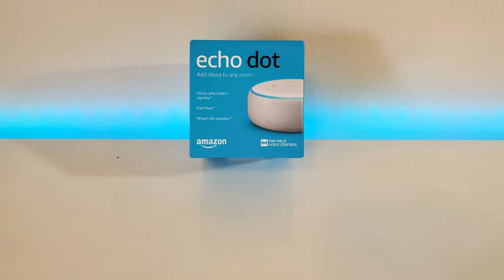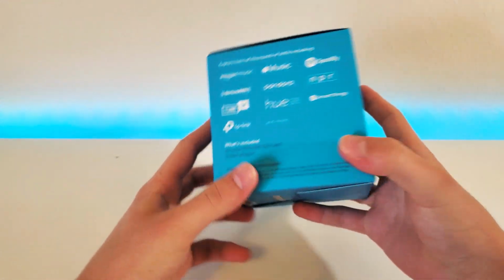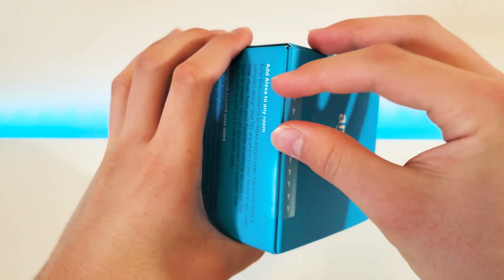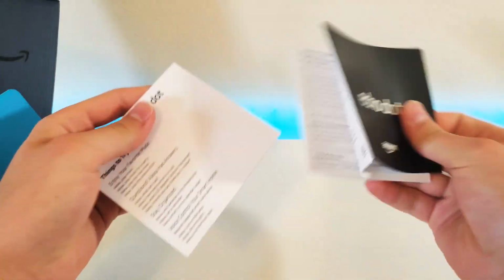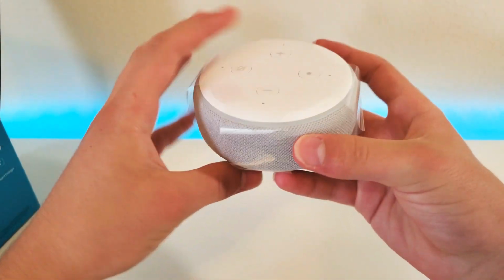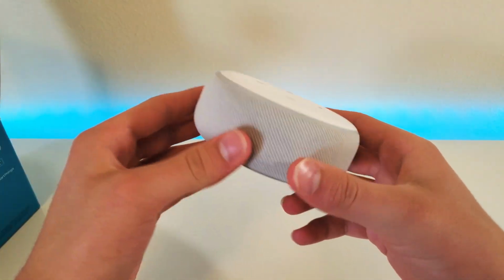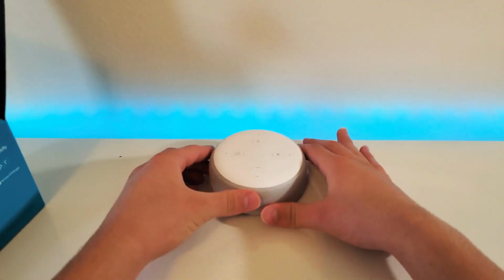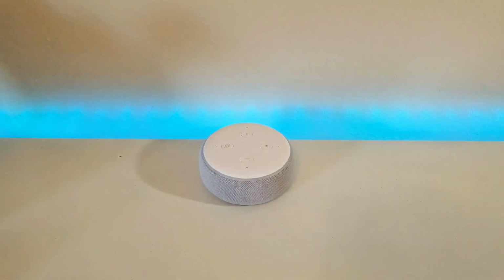Echo Dot (3rd Generation) Unboxing